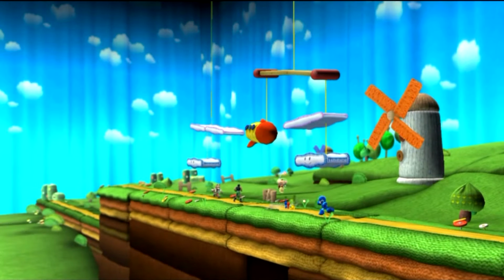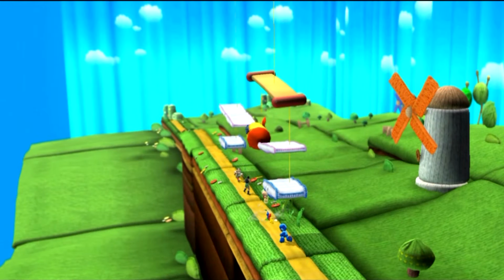Game Tour: Smash Bros Wii U, Brawl, and Melee